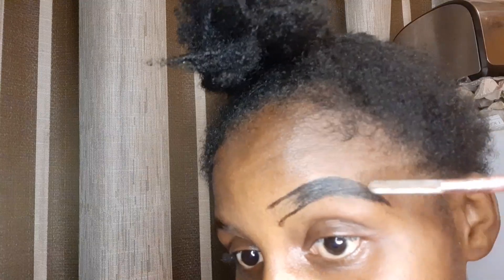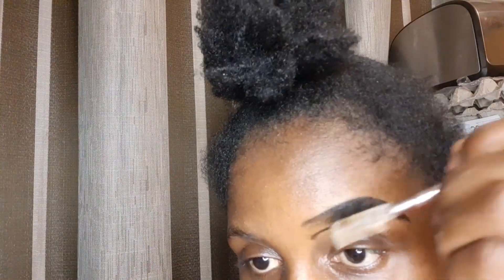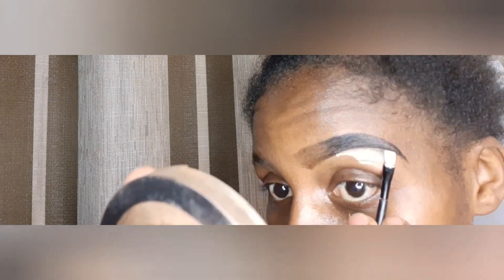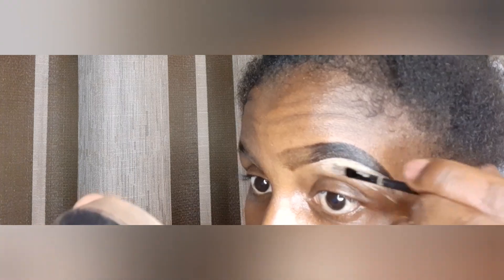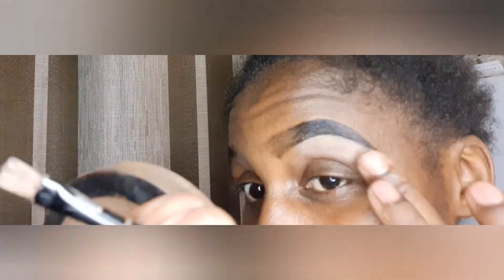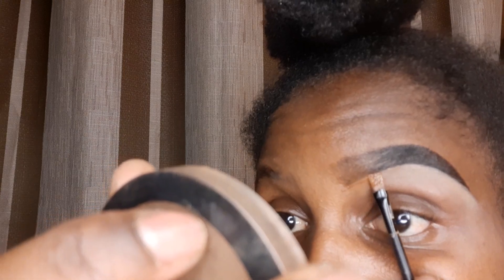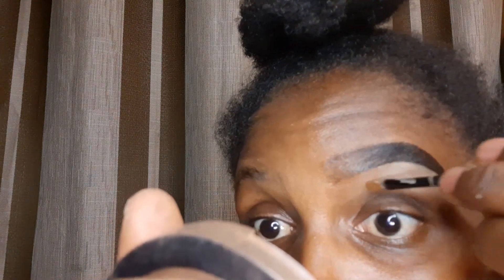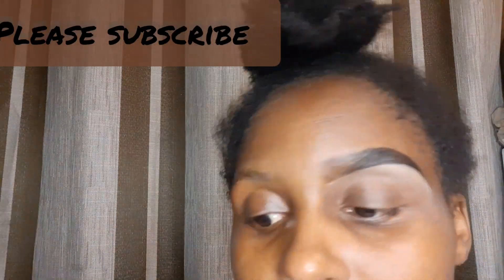eyebrows tutorial for beginners